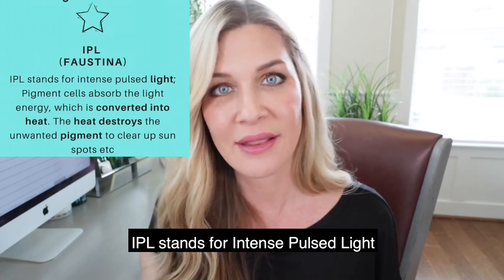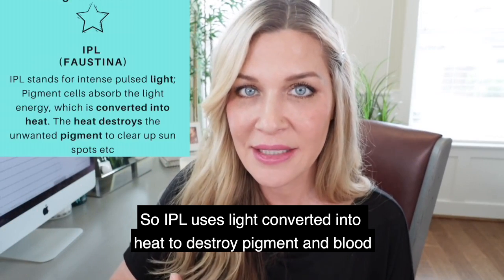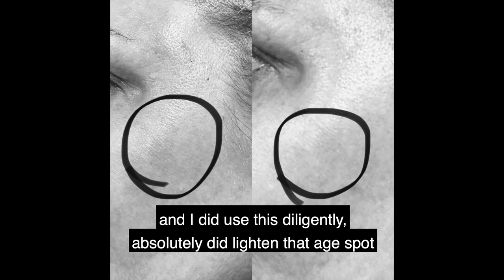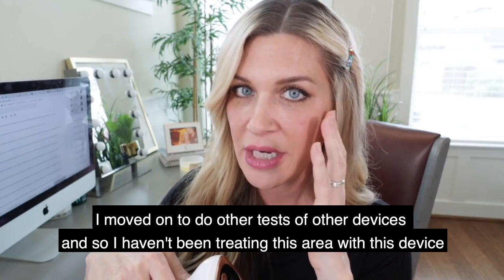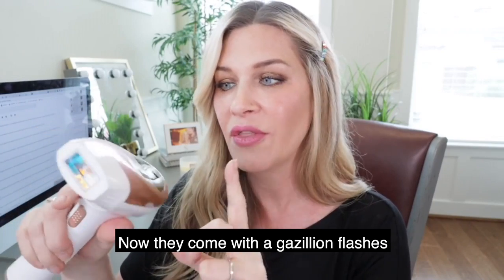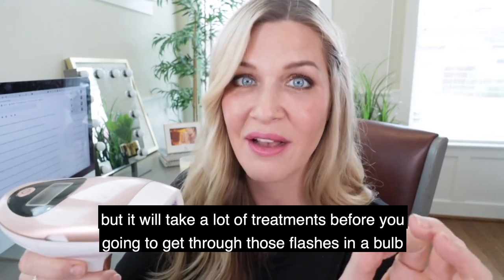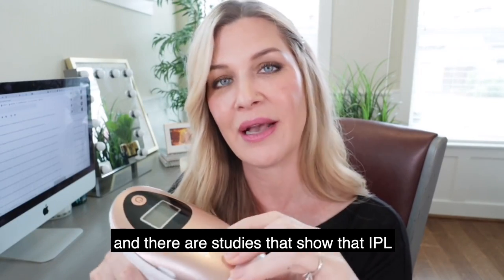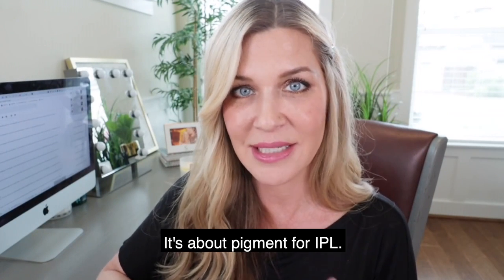AT HOME devices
The purpose of this video is to educate on what each modality can and can't do.  When shopping for an at-home device it is of the utmost importance to determine your skin condition and know which device will treat it (and which won't).

Find Penn Smith on her social media for more advice on skincare!